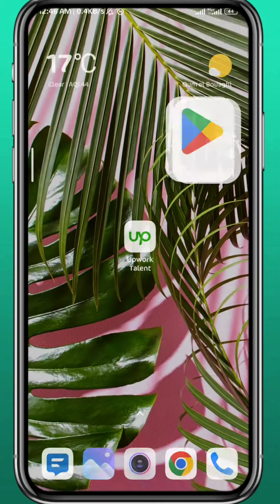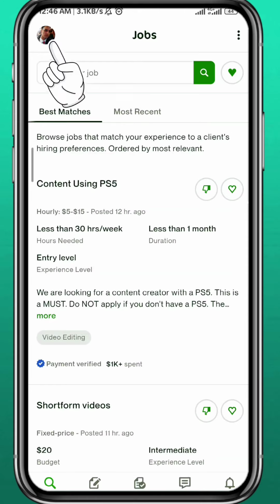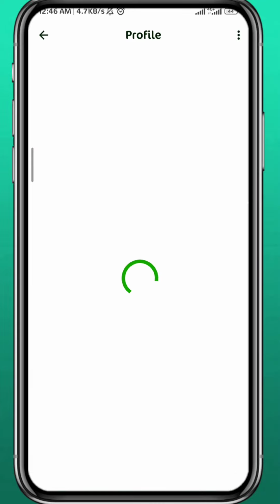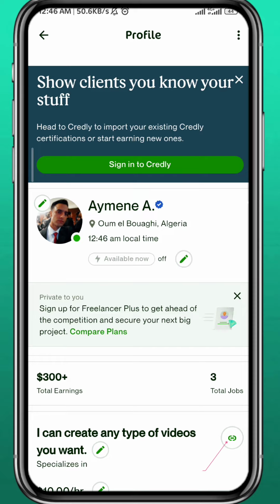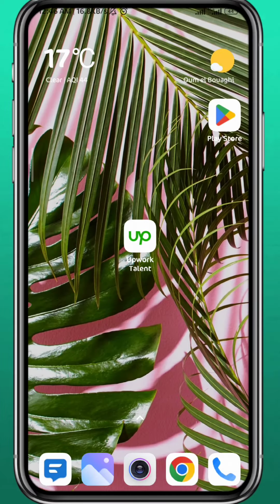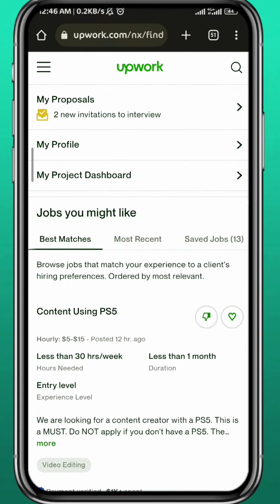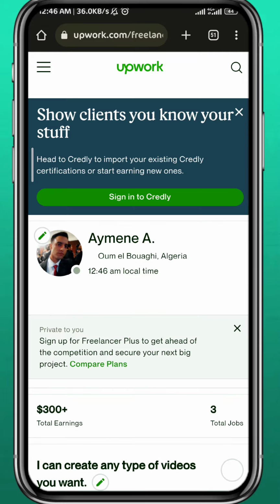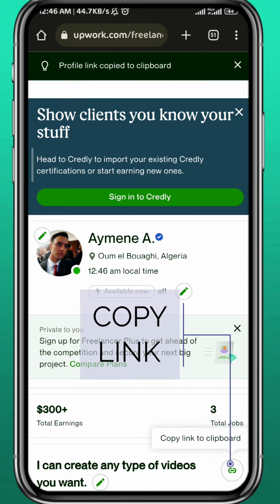How To Share Your Upwork Profile Link